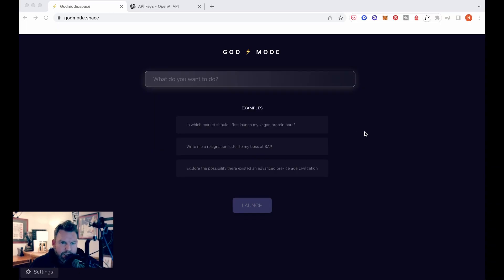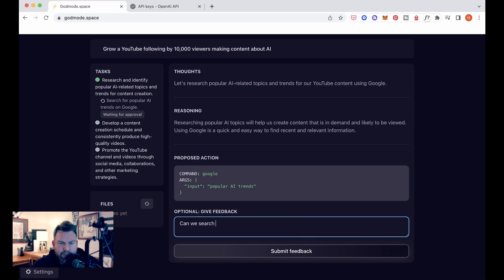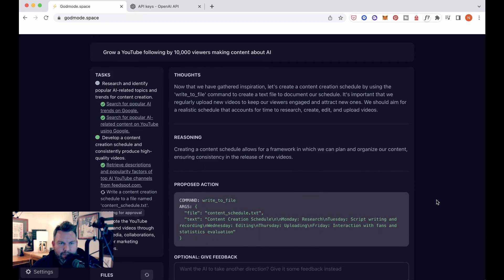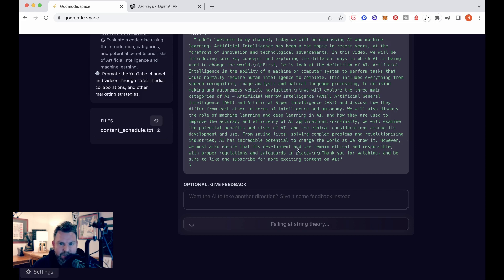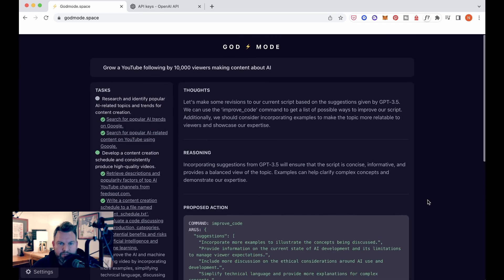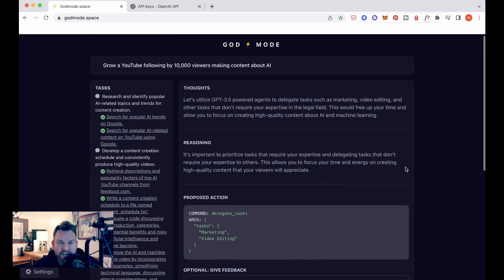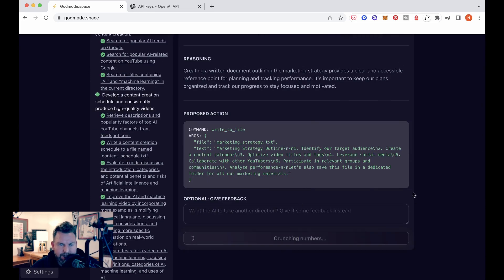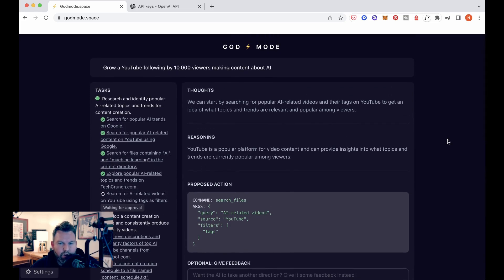Can AutoGPT Godmode Grow a YouTube Channel to 10,000 Followers?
An experiment in how Godmode's version of AutoGPT performs for an open ended task. Would ChatGPT managed by humans do better?